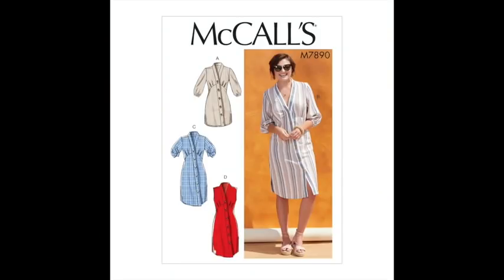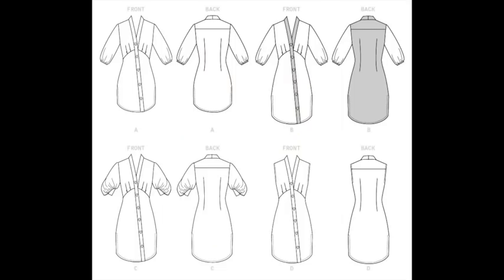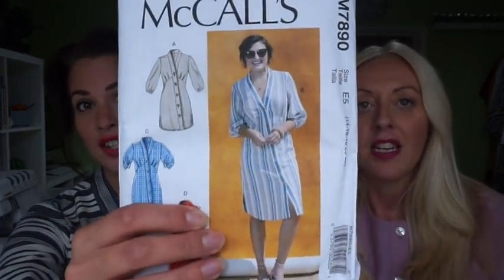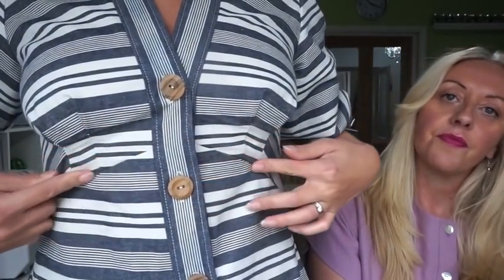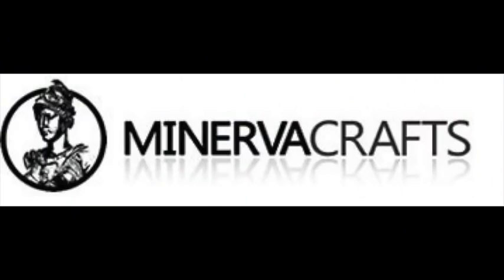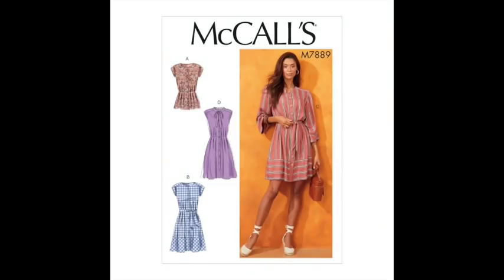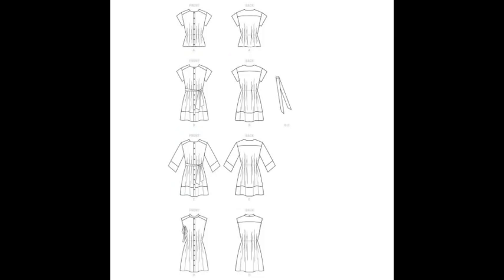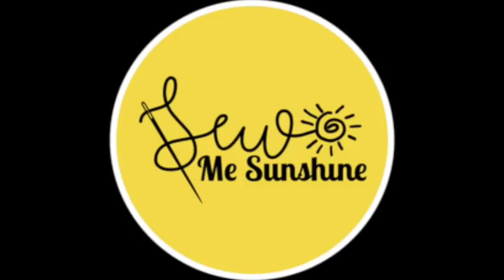Our Sewing Fail | Dress Swap! | McCall ShirtDresses | M7890 M7889 | Pattern Review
In this pattern review video we talk about our sewing fail, making these McCall Shirt Dresses M7890 M7889 we made in the summer. We both loved the look of these patterns, found some fabulous fabrics, but in the end it just didn't work out! So we tried on each others dresses and tried to make the best of it! Sewing isn't always perfect, you can make mistakes, it happens to everyone!

Fabric used was a linen from Sew Me Sunshine in Pink/Lilac (colour no longer available but here is a similar one)

We have lots of dressmaking classes on our website, these may be of interest ...